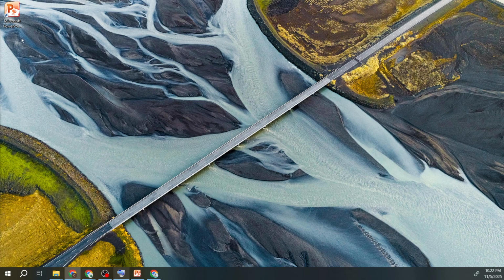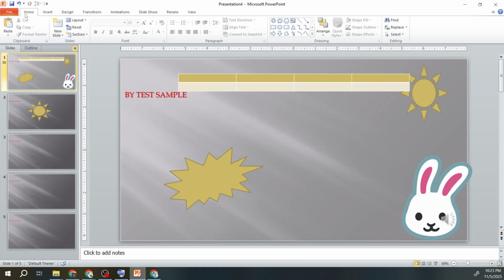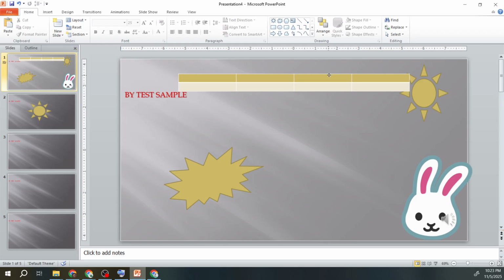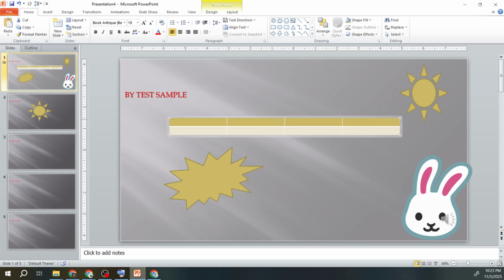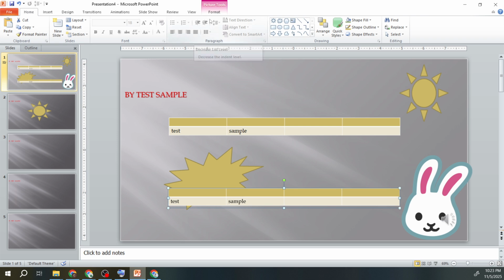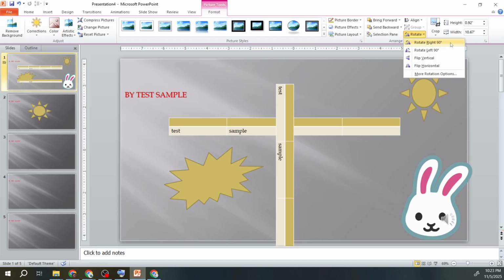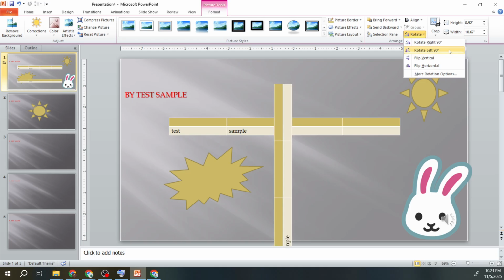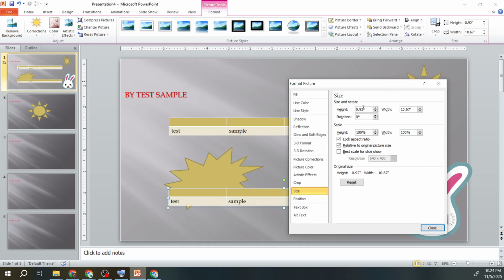How to Rotate a Table in Microsoft Powerpoint [2026 Guide]